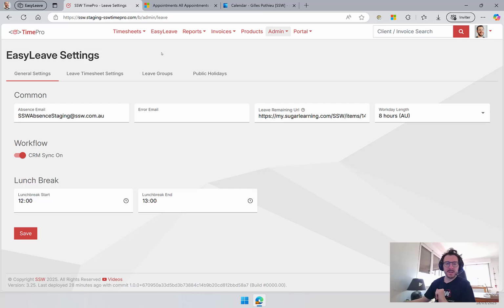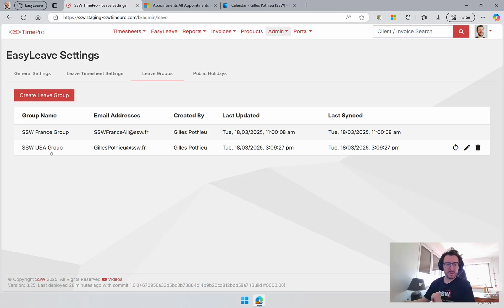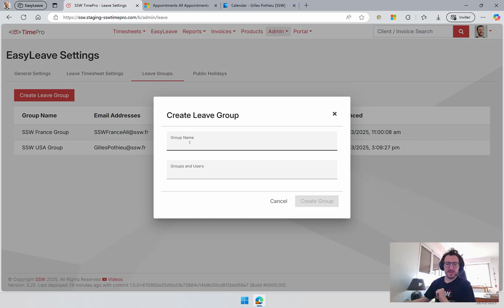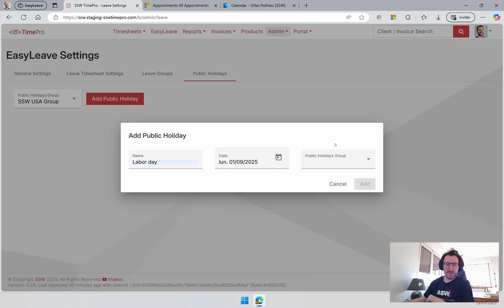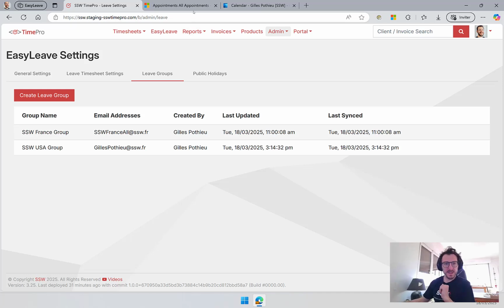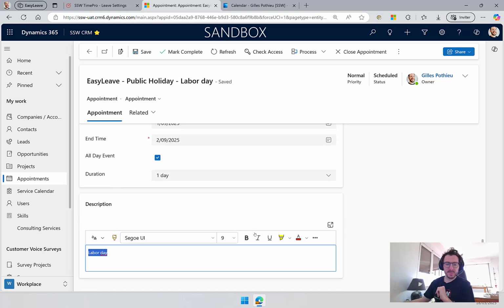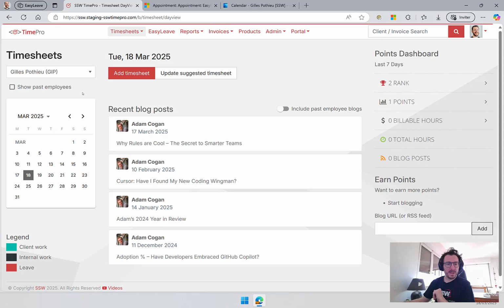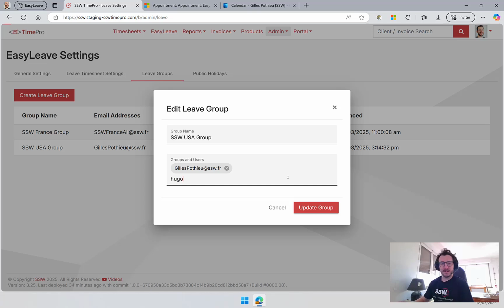SSW TimePro - EasyLeave - How to manage your Public Holidays